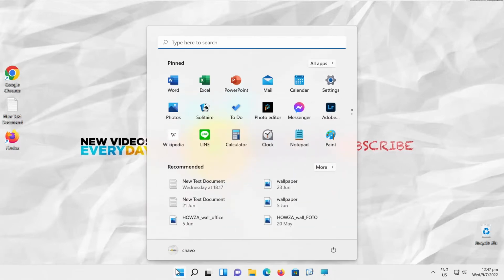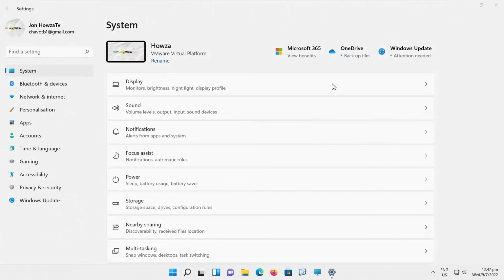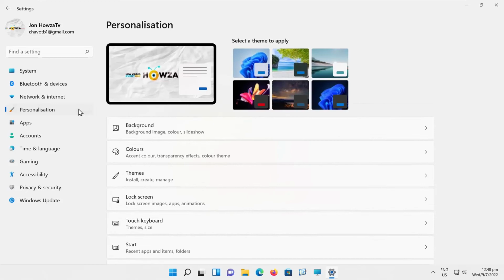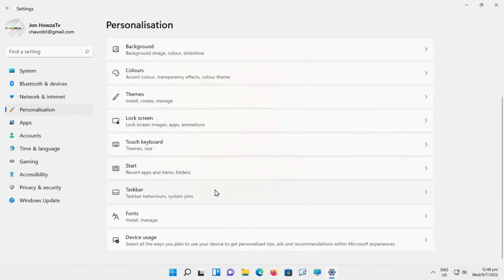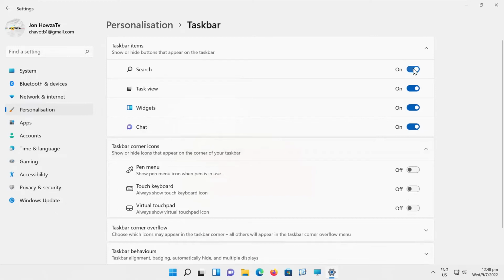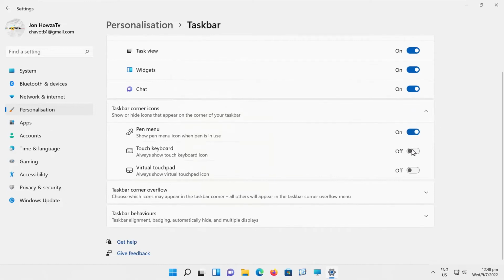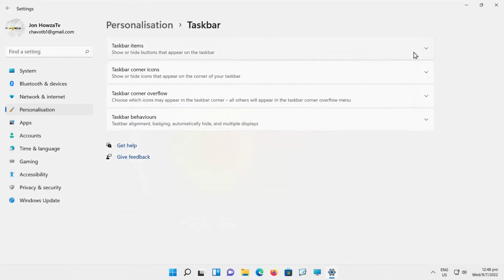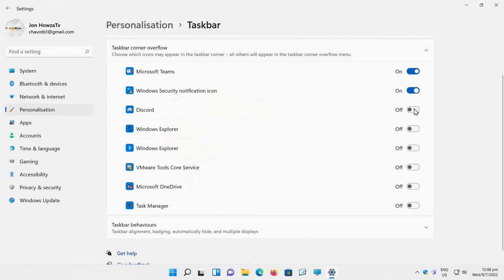How to Show All Icons in the System Tray in Windows 11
Hey! Welcome to HOWZA channel! In today's tutorial, we will teach you how to show all icons in the system tray in Windows 11.
Most app and system icons in the system tray are hidden on Windows 11. You can find hidden icons by clicking the up arrow icon in the taskbar notification area.
The flyout menu that displays hidden icons is the taskbar corner overflow menu.
Select Personalization from the left side list. Go to Taskbar. Look for Taskbar items. If you want to show the icon on the taskbar – turn the switch on. If you want to hide the icon – turn the switch off.
Go to taskbar corner icons. If you want to show the icon on the taskbar – turn the switch on. If you want to hide the icon – turn the switch off.
Go to taskbar corner overflow. If you want to show the icon in the taskbar corner – turn the switch on. If you want to hide the icon – turn the switch off.